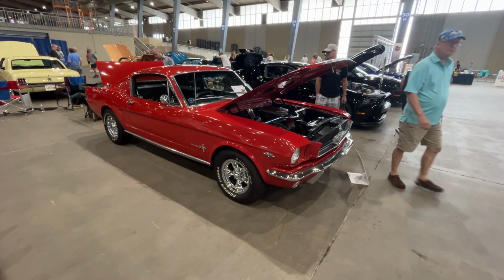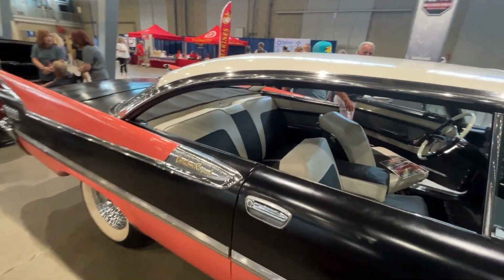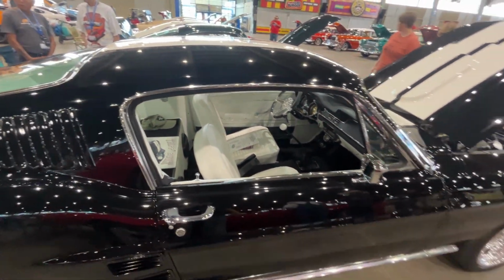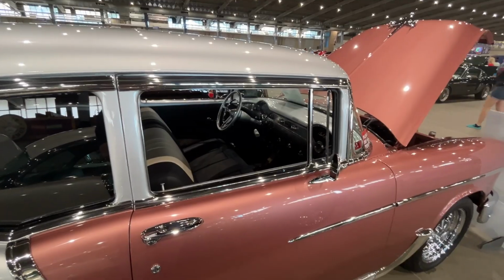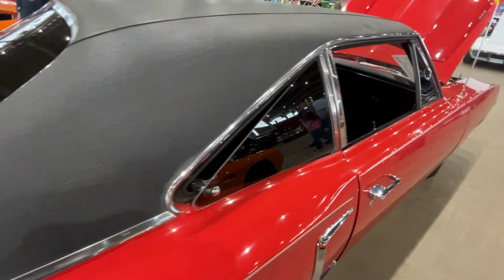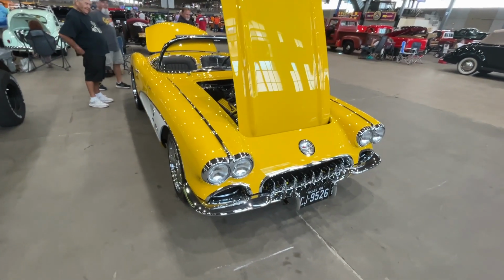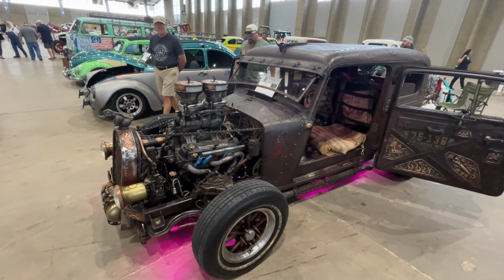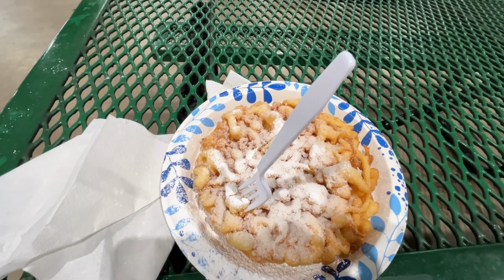Route 66 Fest pt 2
Here's part two of two of my day at Route 66 Fest and car show over in Tulsa Oklahoma. So many amazing cars, trucks, and even vintage RV's! This is a long video, but it's well worth it. There were so many things to see...even a dinosaur was on the loose!